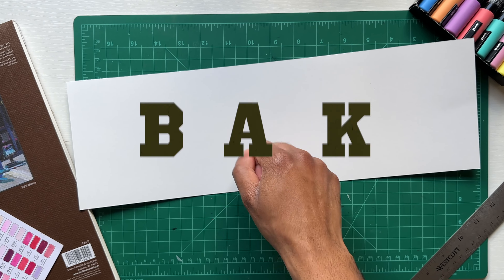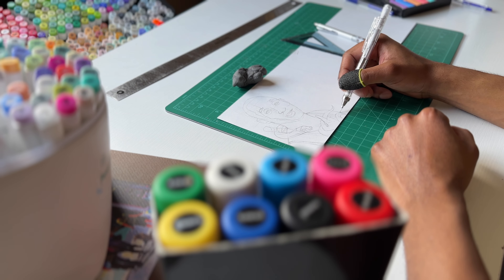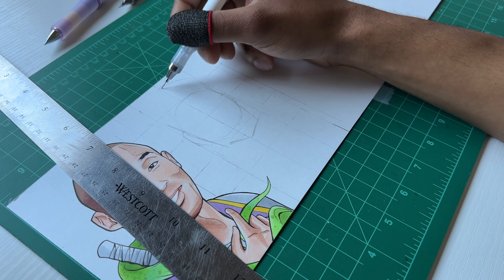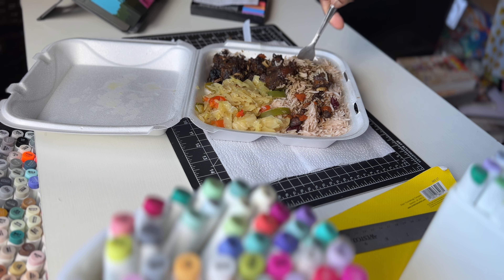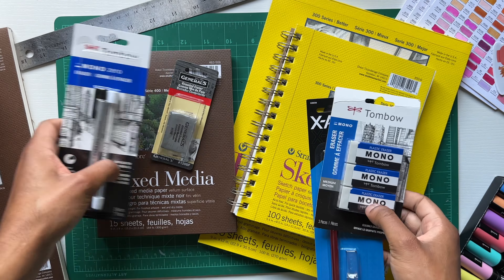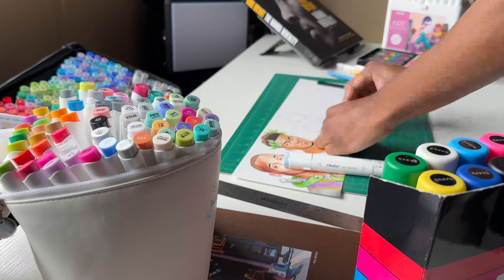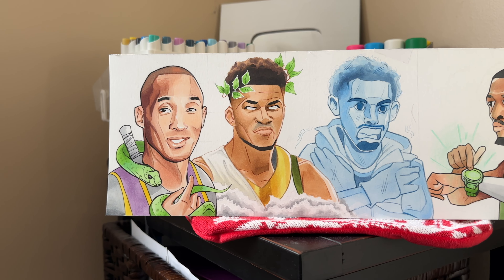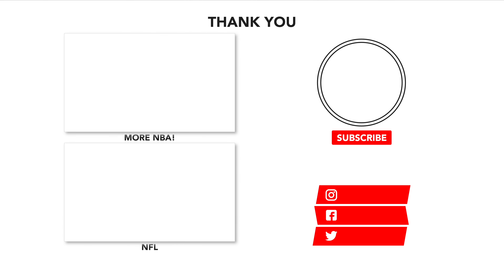5 NBA Nicknames Drawn In WILD Art Styles! 🐍🕺🏽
With the DrawingNBAplayoffs happening I had to draw NBA players as their nicknames! Similar to videos I make drawing nba players in wild art styles. Which nba nicknames should I do next? What are some of the best nicknames? Cinematic art video. NBA @NBA

DOMESTIKA ONLINE LEARNING COURSES 🎨👇🏾

👇🏾 POPULAR Domestika Courses!